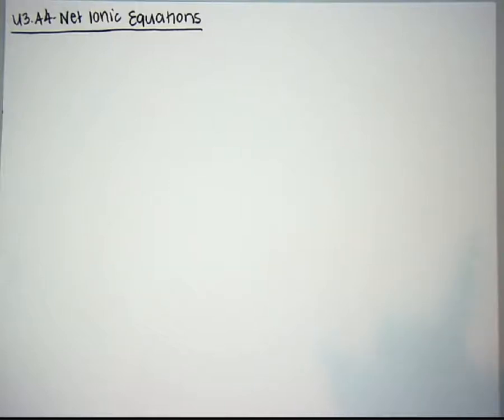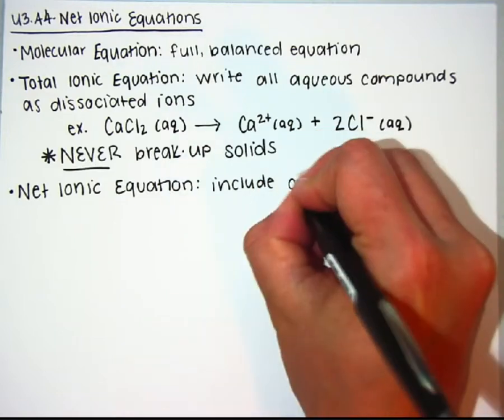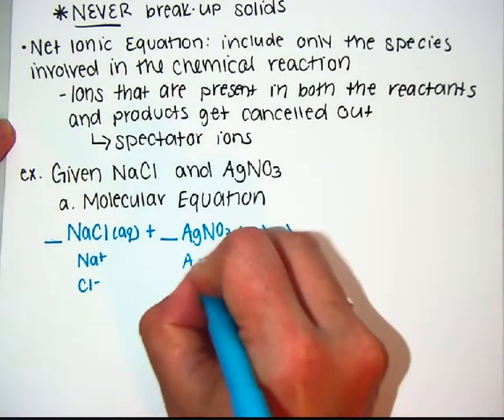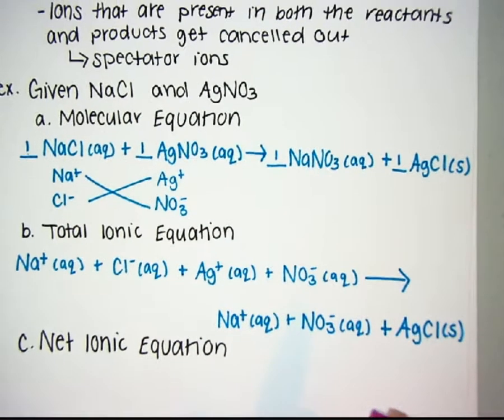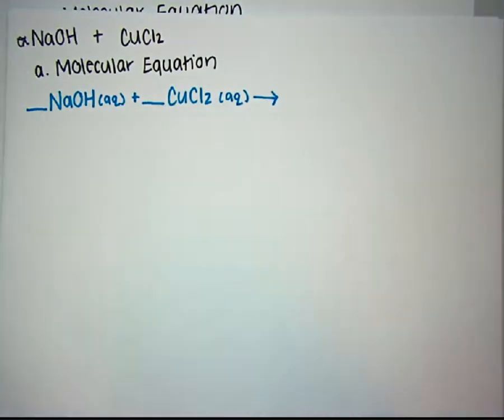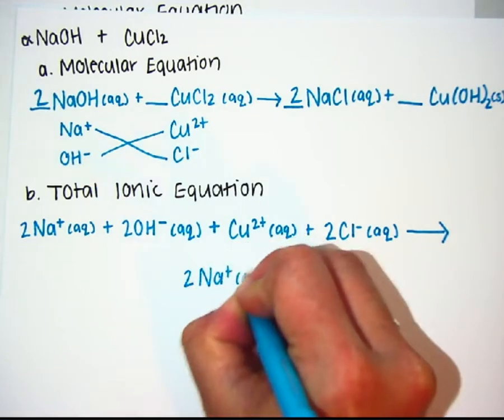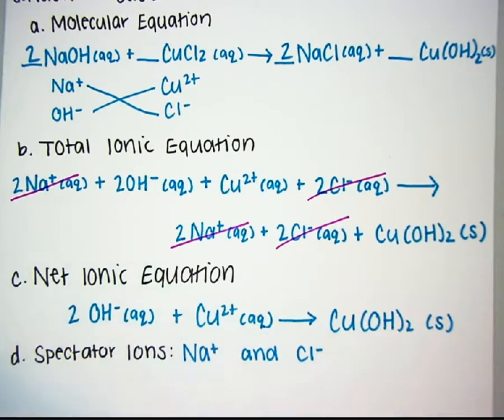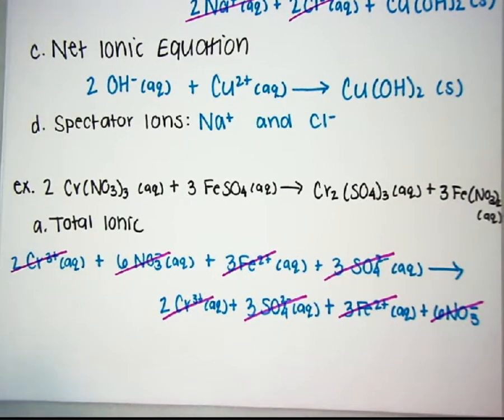U3.A4 Net Ionic Equations Part 1 Video Notes